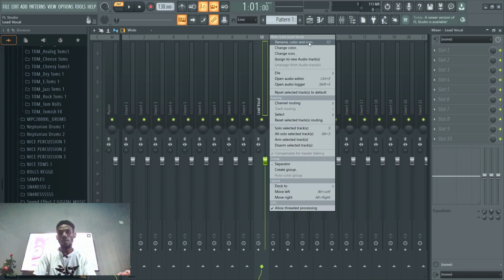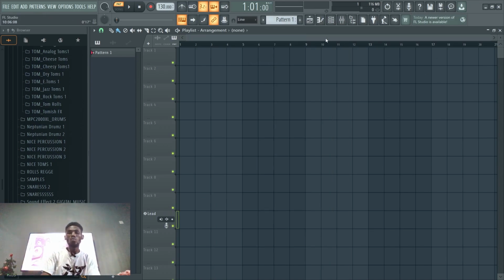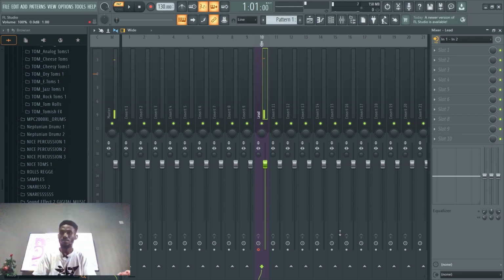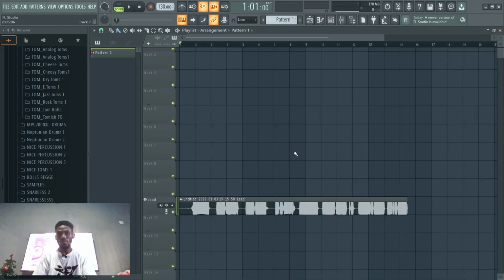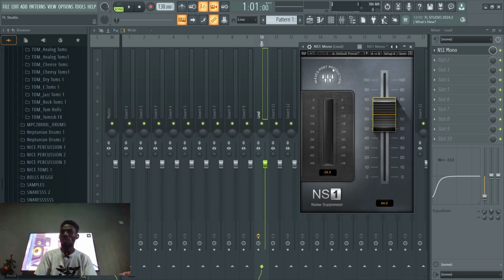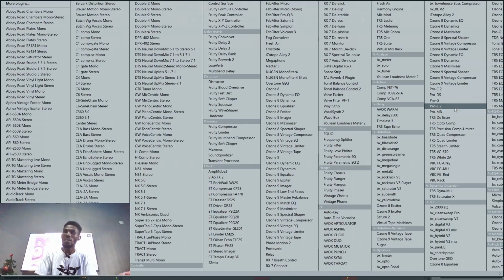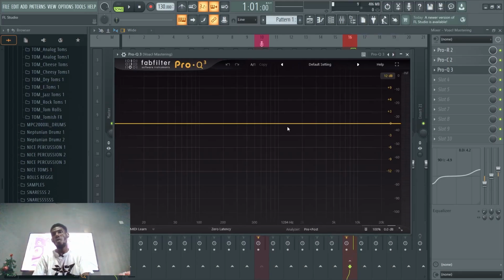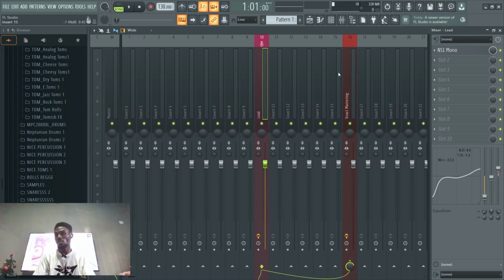How to RECORD Vocals Like PRO in FL STUDIO. | Promas Records.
How to Record Vocals in FL Studio 21 Like a Pro | Next-Level Recording Workflow
Take your vocal recording game to the next level with this step-by-step guide on using FL Studio 21! Whether you're a beginner or an experienced producer, this workflow will help you achieve professional-quality vocal recordings. Here's what you'll learn:

Setting Up Your Session:

Prepare your FL Studio project for vocal recording, including sample rate settings, buffer size adjustments, and organizing your playlist and mixer tracks for optimal workflow.
Choosing the Right Microphone & Preamp:

Tips on selecting the right gear to match your recording style and genre.
Creating a Vocal Chain:

Build a powerful signal chain using FL Studio stock plugins and external tools for EQ, compression, de-essing, and reverb to achieve a polished vocal sound.
Recording Techniques:

Learn how to record clean, dynamic, and expressive vocals using proper mic placement,

(NIGERIA ACCOUNT)
Access bank
Bale Promise

 (Account holder)
 Promise Bale

 (Bank Name)
 Wells Fargo Bank, N.a.

 (Account Number)
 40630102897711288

 Routing number
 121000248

 Address
 580 California Street,  San Francisco, CA 94104, US

 Account Type
 Checking